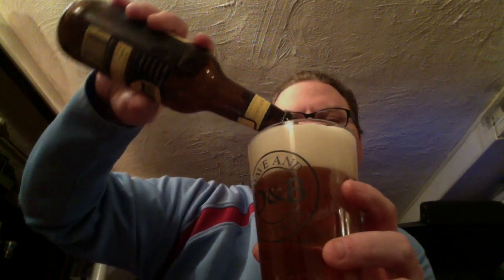Philly Brew Reviews SPECIAL - Kaliber N.A. Beer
This is for those viewers out there who are looking for Non Alcoholic options when it comes to beer. From the makers of Guinness comes Kaliber.